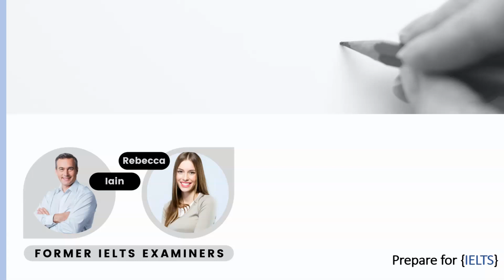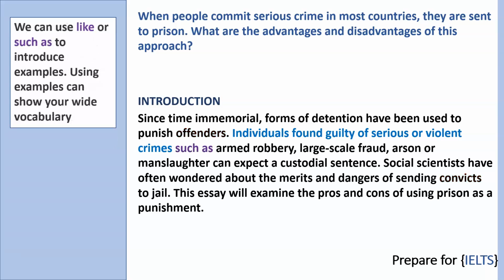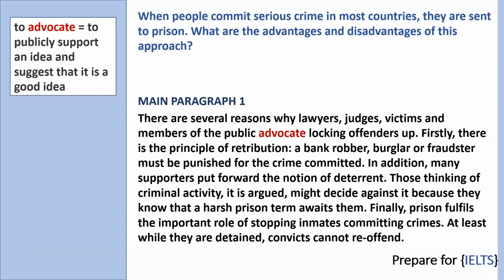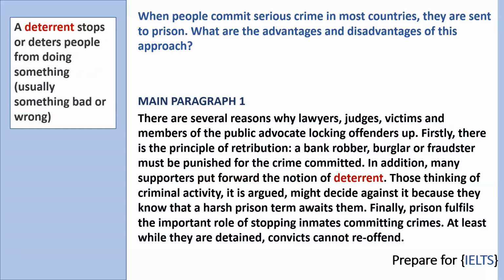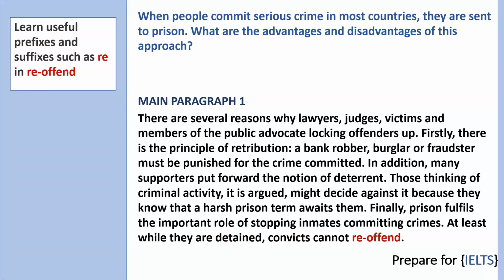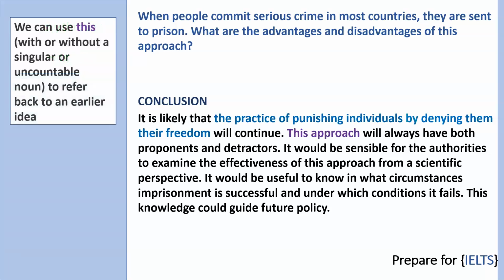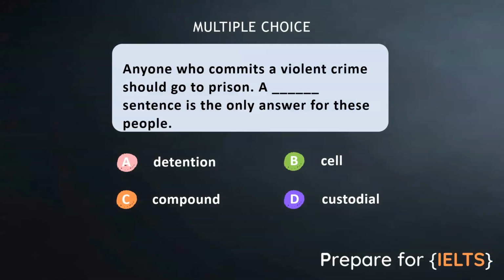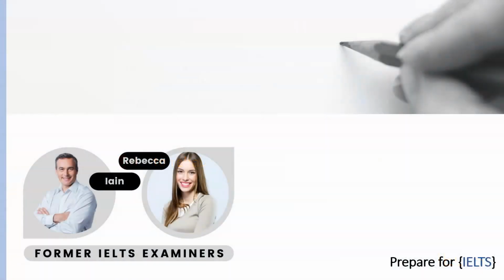Model answer with analysis 6 - Crime and punishment - IELTS Writing Task 2